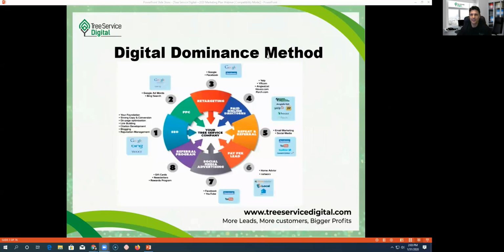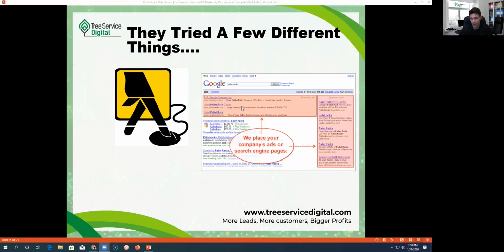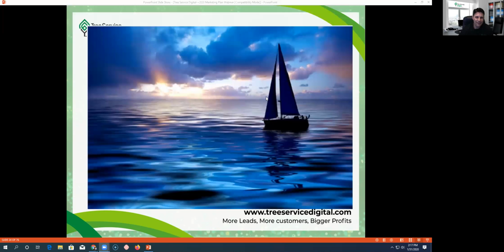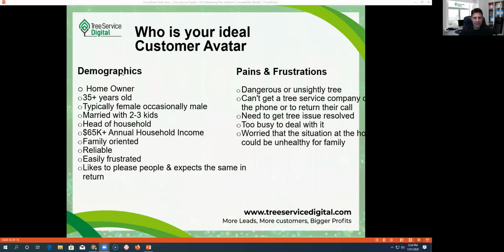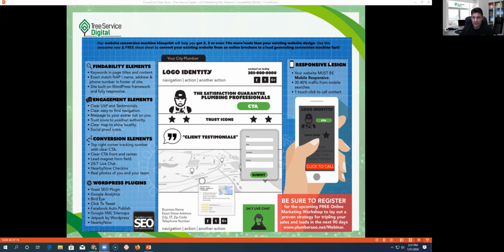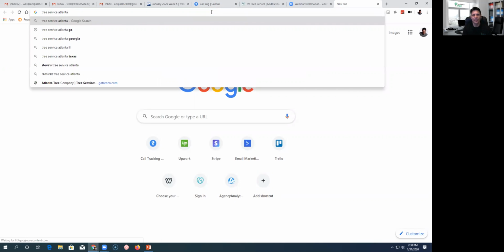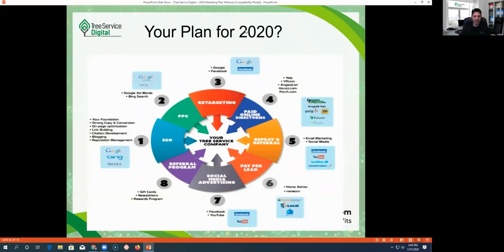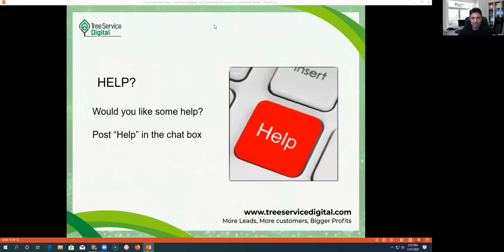2020 Tree Service Internet Marketing Plan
In this live webinar replay, we go over your overall internet marketing strategy plan for 2020. Things have changed, and you want to make sure you are maximizing your online lead flow, and getting the most from your online marketing.

We go over:

Google Ads Pay Per Click
Website Best Practices
Local SEO - Search Engine Optimization
Google My Business (Google Maps) best practices
Online Reviews
Pay Per Lead Sources
Email Marketing for Tree Service Contractors

And. much more!

Join our FREE facebook group called tree service marketing secrets!